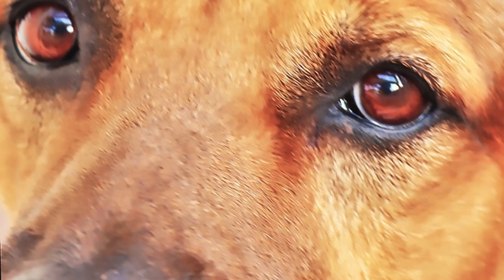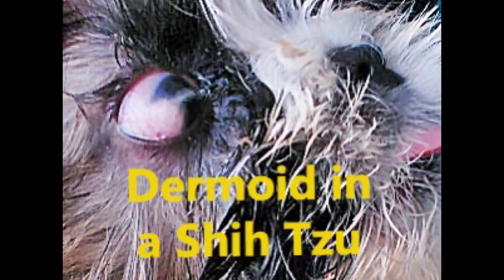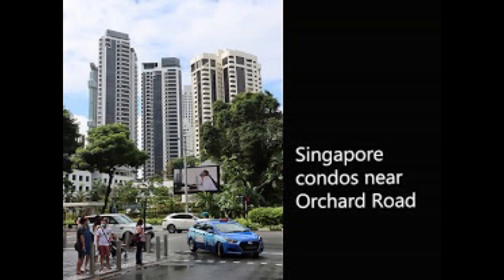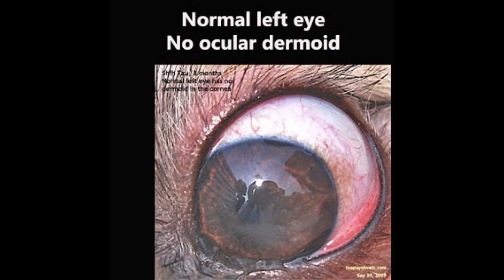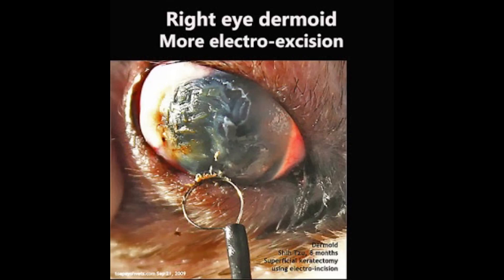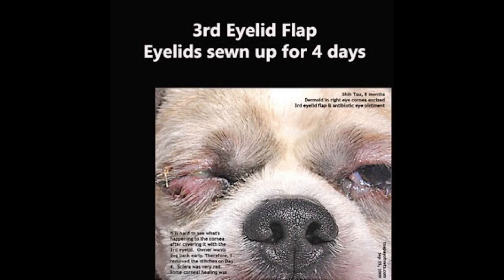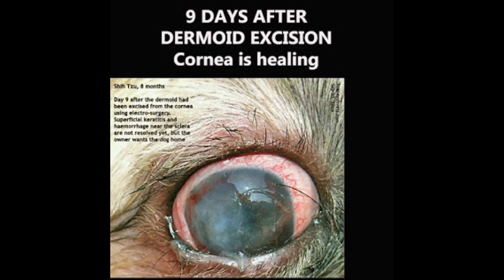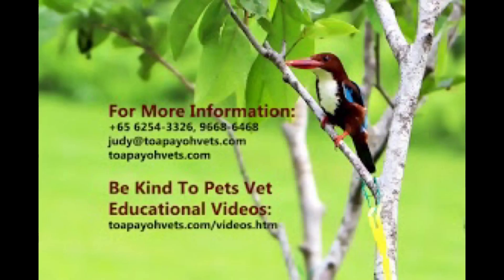A Shih Tzu puppy has a sticky eye mass. What to do? Ocular dermoid electro-excision.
Dermoids are non-cancerous masses of fat, hair and skin found in an abnormal location of the body. Ocular dermoids are found in the eye. They are of two types. One is  the LIPODERMOID . It is located in the conjunctival tissues near the lateral canthus. The other is the LIMBAL DERMOID. It is found in the limbus (junction of eye white and cornea).

The surgical excision using electricity of this limbal dermoid forms the case study in this video.

Shih Tzu puppies appear to be the top species to suffer from ocular dermoids according to cases seen at Toa Payoh Vets over the past 30 years.

Surgical excision by Surgical blade No. 11 or in this case, by electro-excision are options of treatment.  In this case, the owner did not want to leave his dog for 14 days as an inpatient. He took the dog back at Day 4.

From the corneal healing at Day 9 when Dr Sing saw the dog, the outcome is excellent.  No complaints from the owner for some months after the surgery as no news is good news.

APOLOGIES FOR ERRORS IN THE VIDEO: The following are the correct text:
1. SURGERY to replace SUGERY

2. Sedation is by IV ketamine and xylazine.
General anaesthesia is isoflurane gas and oxygen.